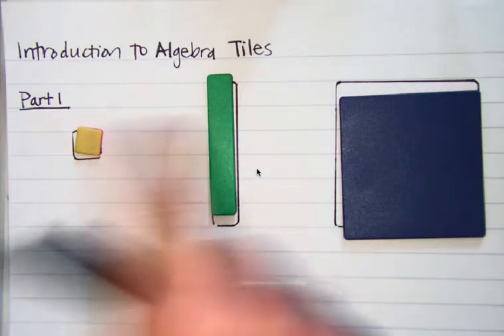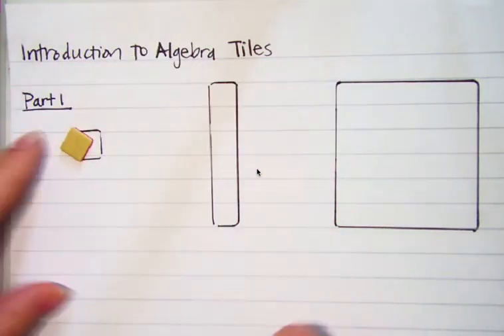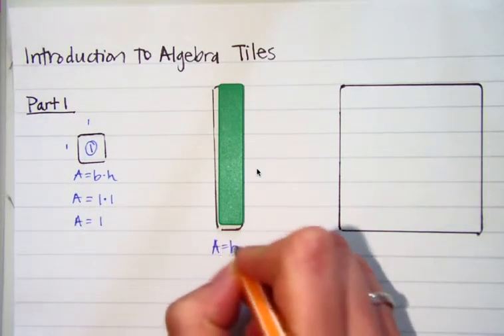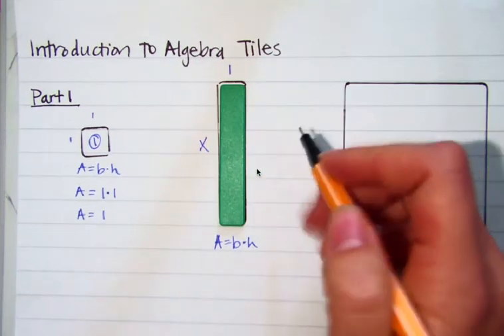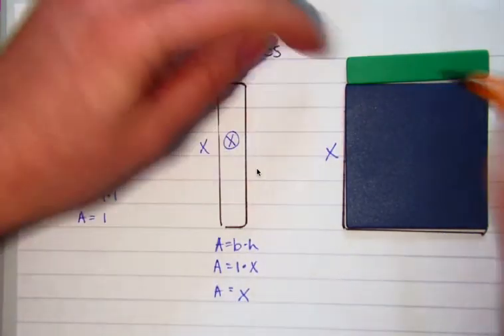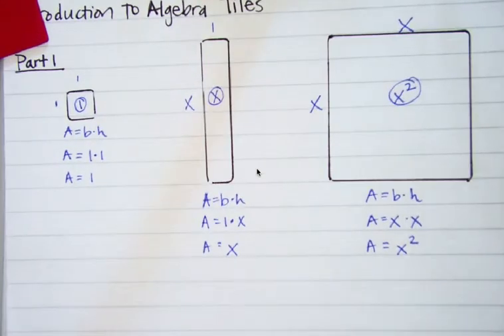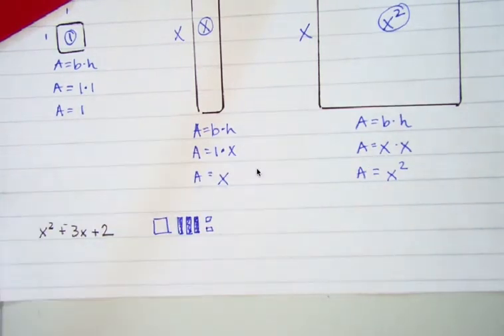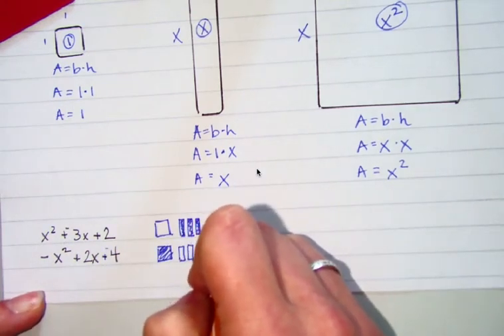2.0.1 Introduction to Algebra Tiles Part 1